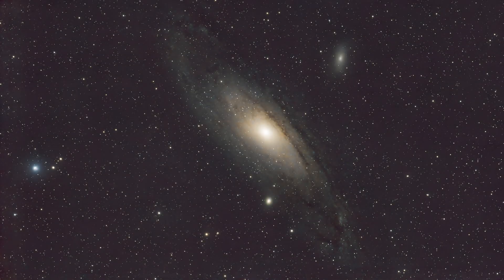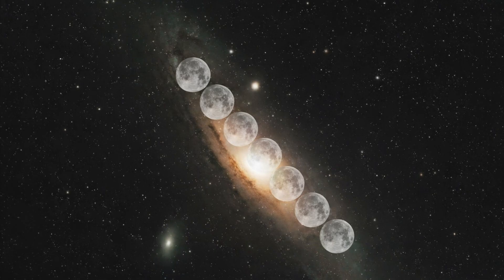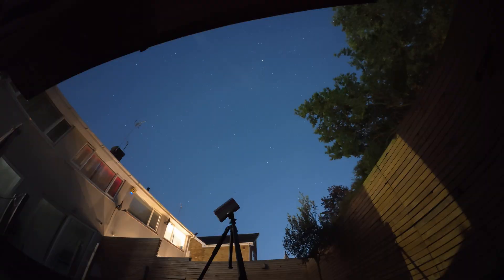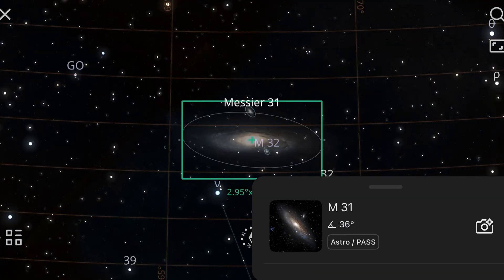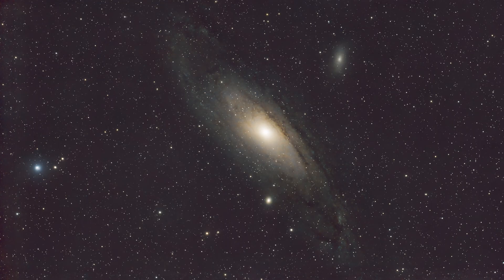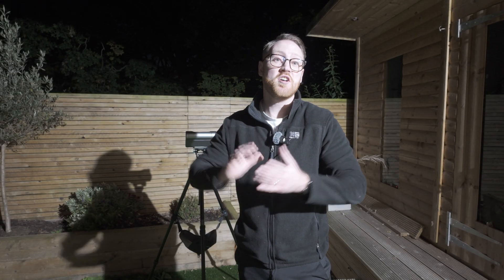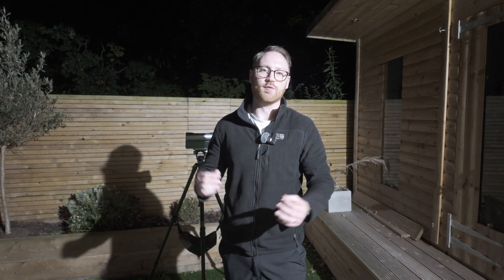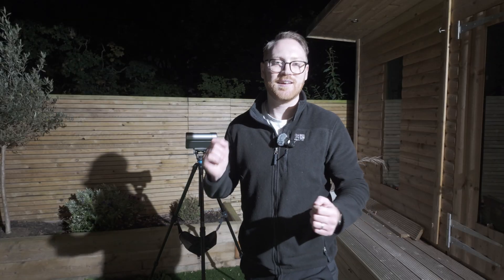How to Capture Andromeda Galaxy with a Smart Telescope 🌌 (DWARF 3)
How to Photograph the Andromeda Galaxy (M31) with a DWARF 3 Smart Telescope 🌌

The Andromeda Galaxy is our closest large galactic neighbour — and it’s HUGE, spanning about six times the width of the full Moon in our night sky. In this video, I’ll show you step-by-step how I captured it with my DWARF 3 smart telescope, and why it was the very first target I set my sights on.

You’ll see the difference between 6 hours of exposure and 9 hours with a duo-band filter, plus tips on gear, setup, finding Andromeda, and the importance of stacking your images.

Whether you’re just starting out in astrophotography or looking for your next deep sky challenge, Andromeda is the perfect place to begin.

📍 Chapters
00:00 Hook (6h vs 9h comparison)
00:06 Results (6h vs 9h)
00:23 Why Andromeda is special
00:53 Gear & setup (DWARF 3)
01:11 Finding Andromeda
01:30 Capturing data (single vs stacked)
02:27 Fun facts & scale
02:407 Wrap-up & Images

– Tripod: Benro Mach3
– Apps: Stellarium / DwarfLabs